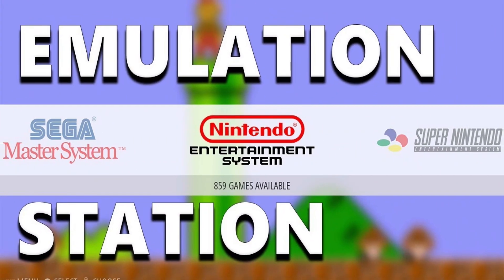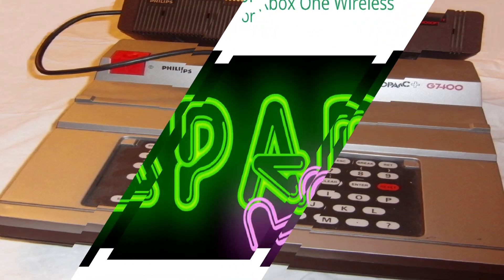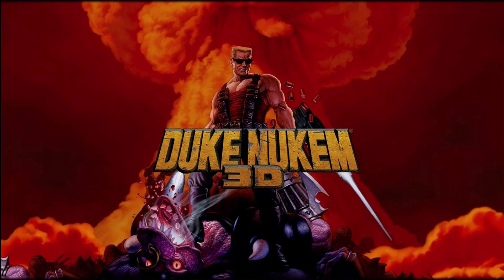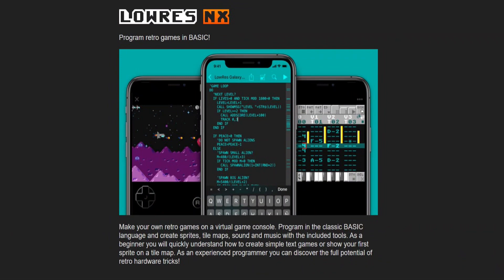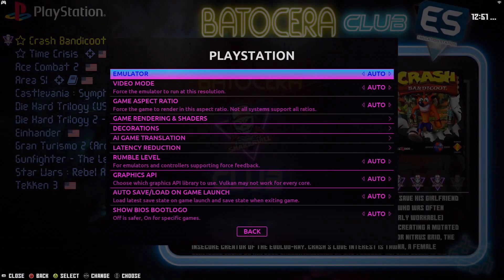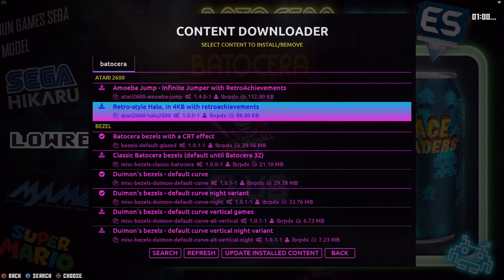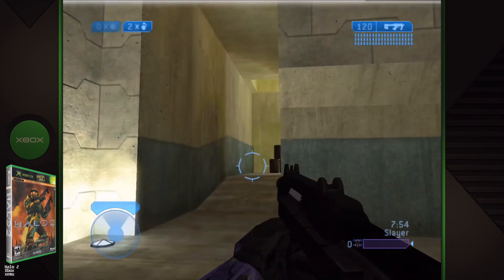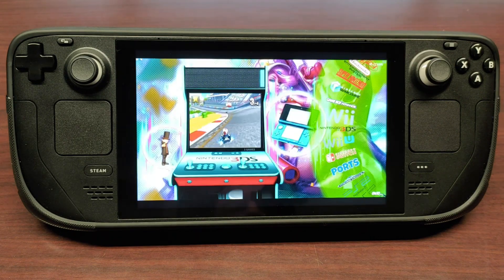What's New in Batocera 35?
This video will showcase all the main new features and emulators that have been added to Batocera 35.

Our Retrogaming Store where you can purchase T-Shirts, Hoodies, Crewneck Sweatshirts, Long Sleeve T-Shirts, Baseball T-Shirts, Masks, Mugs, Pillows, Totes, Tapestries, Pins, Phone Cases, Stickers, Magnets, and other merchandise featuring retrogaming.